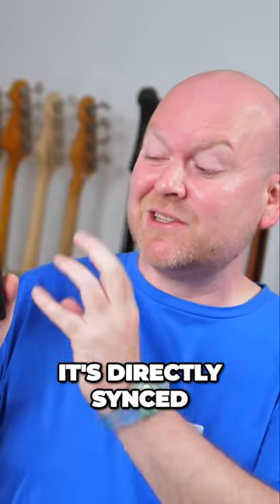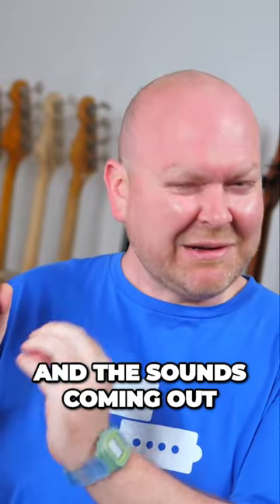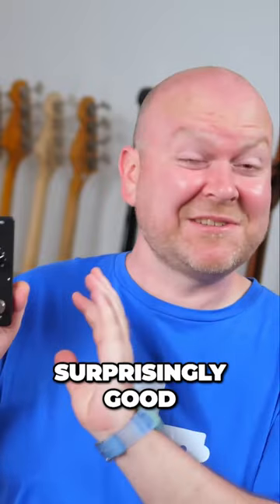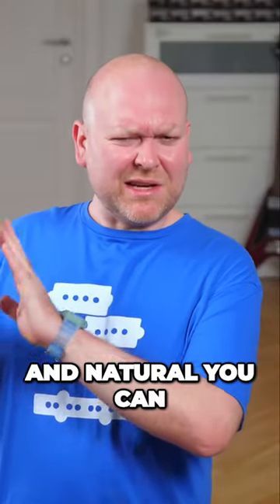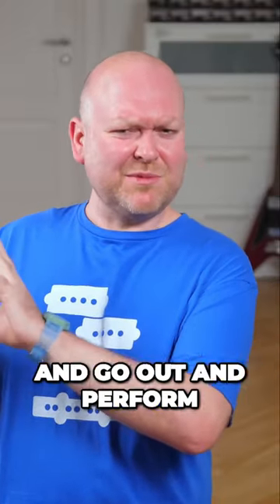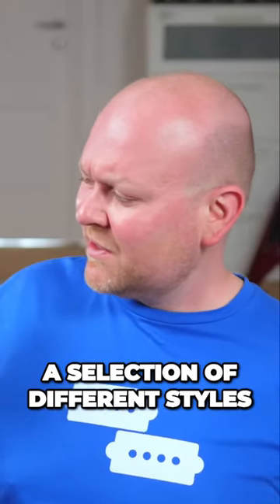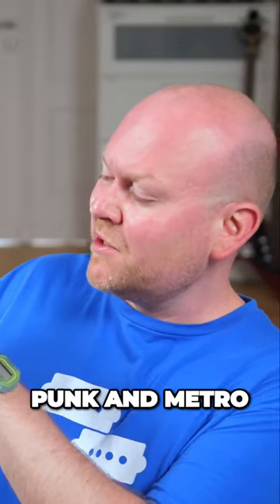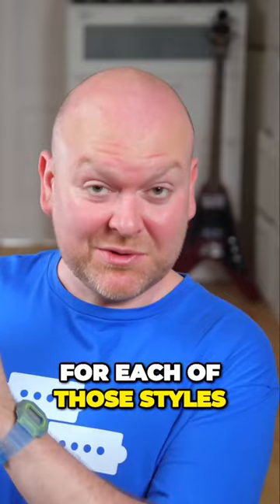Everyone should have this!